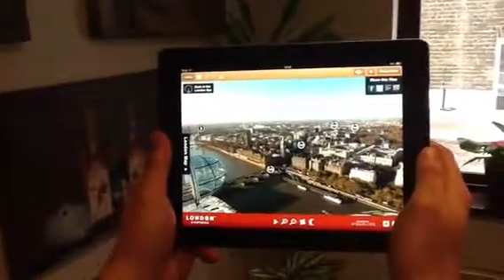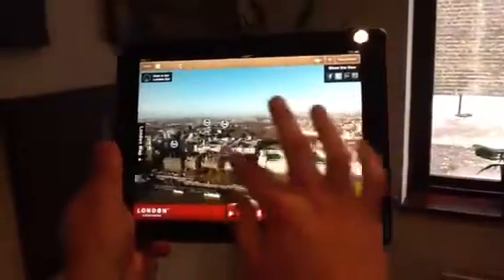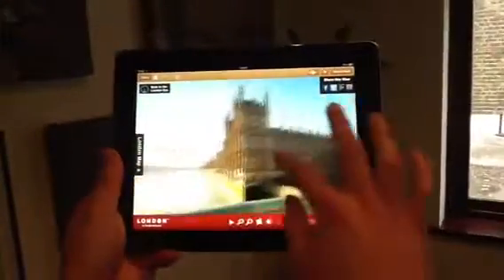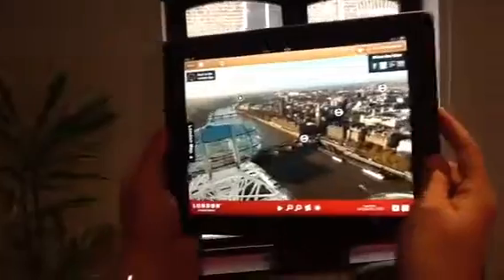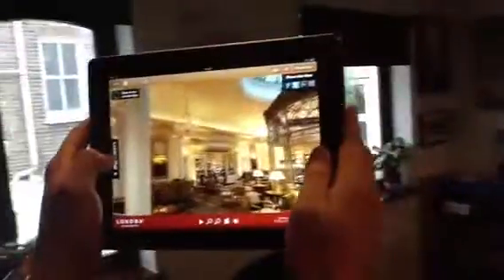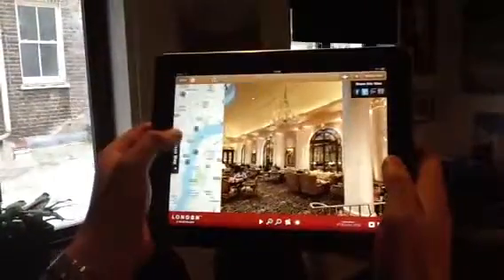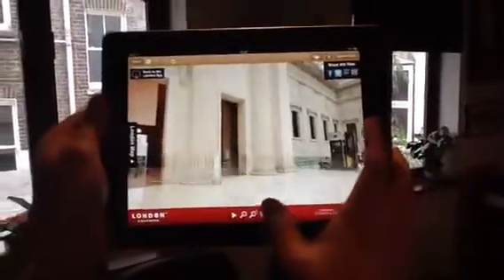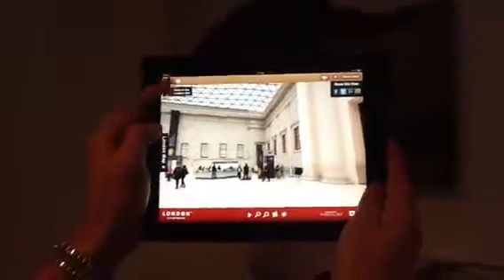Visualise how to use2